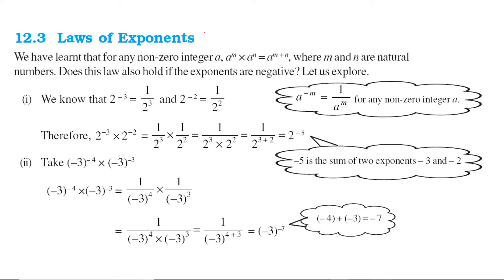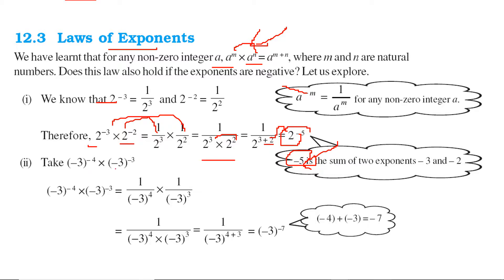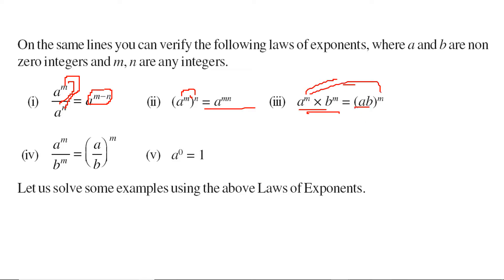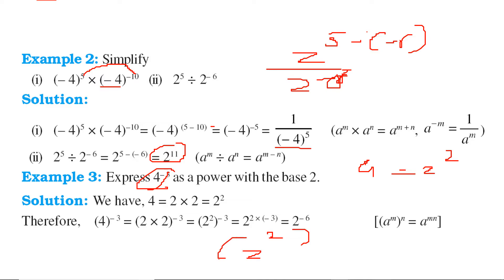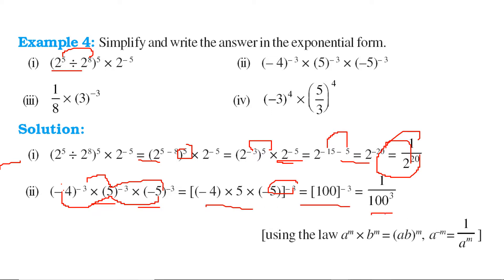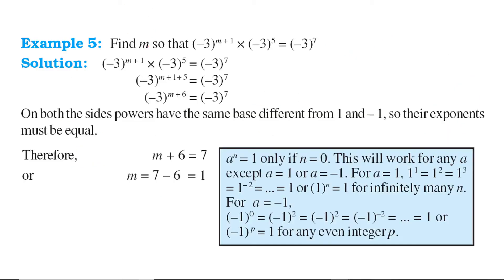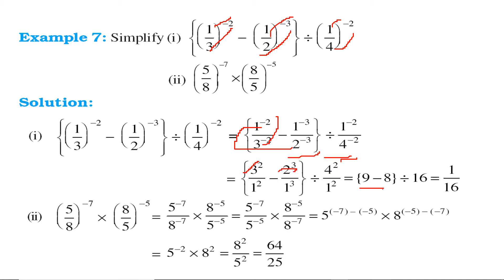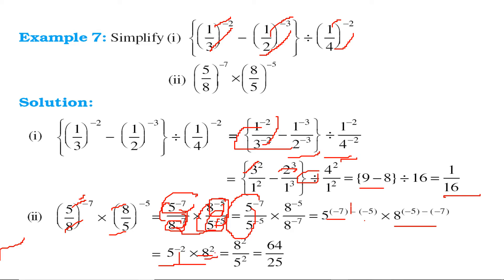Laws of Exponents